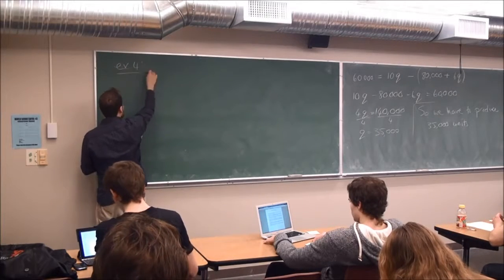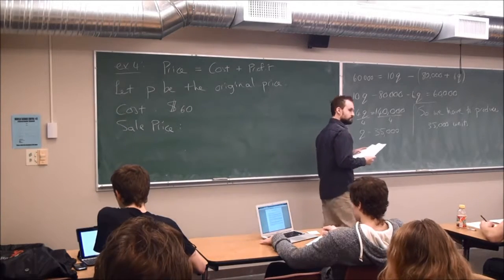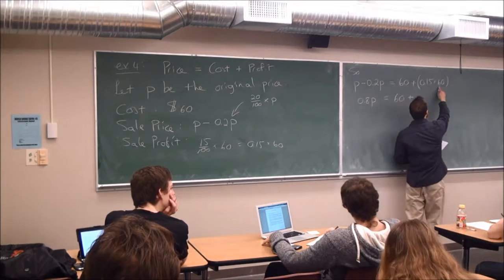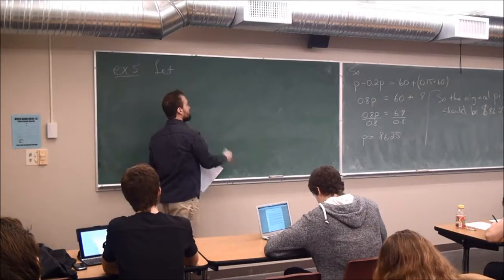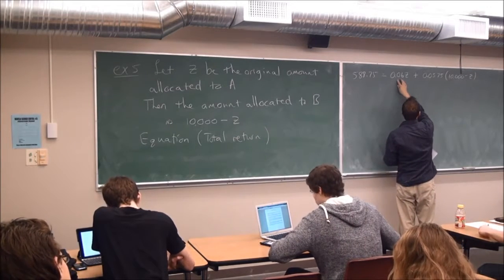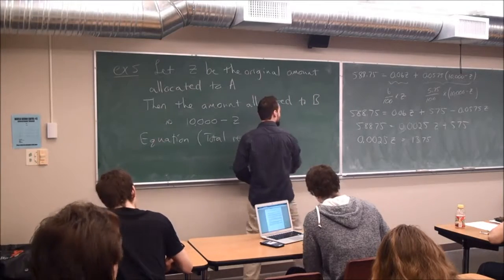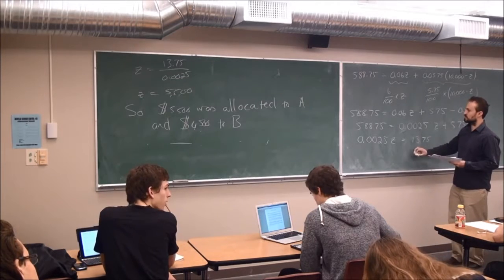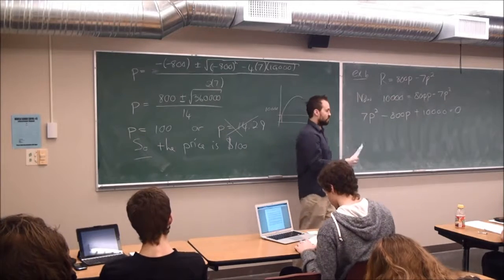twumath101 vid2 3b